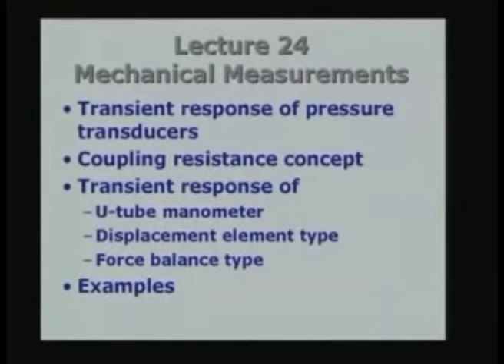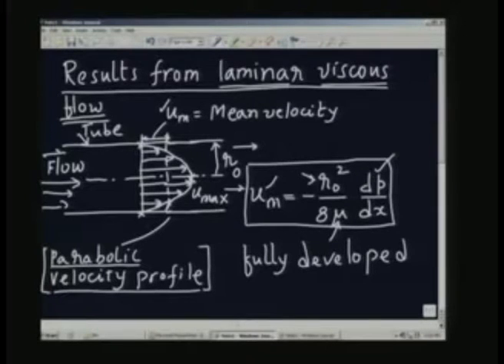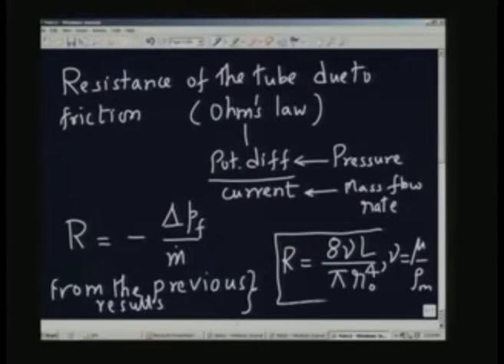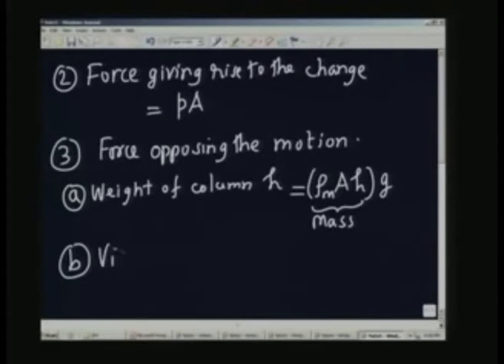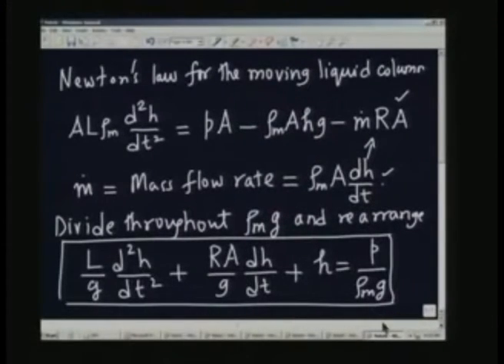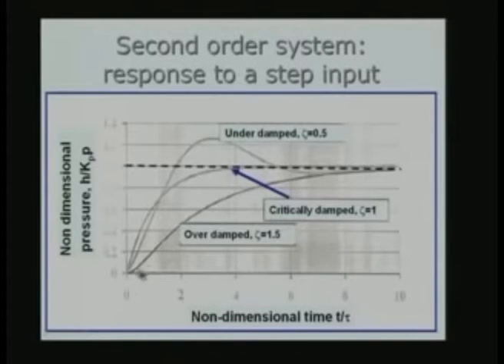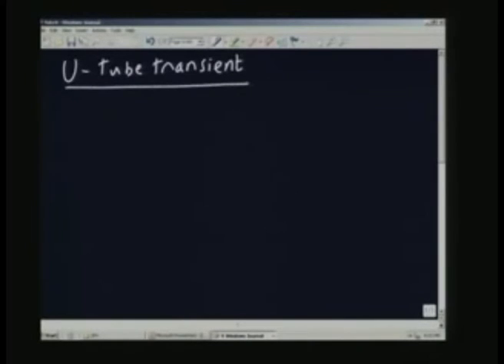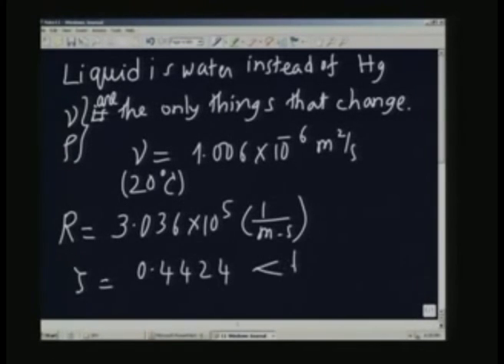Transient Response of Pressure Transducers